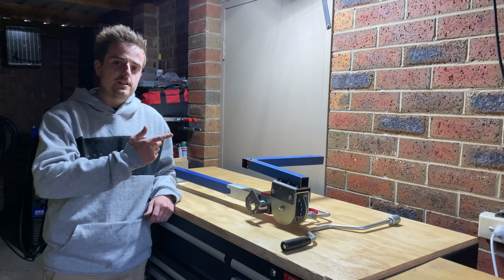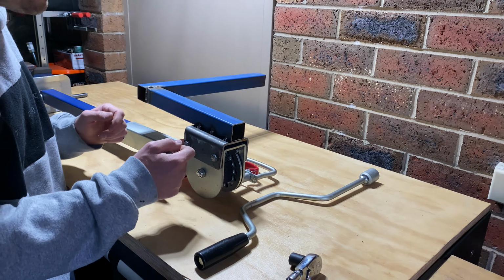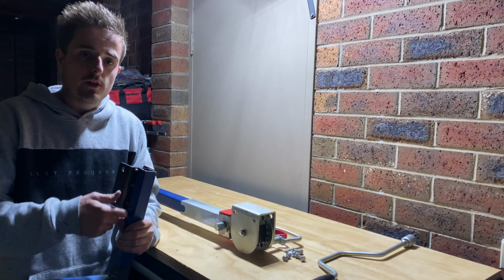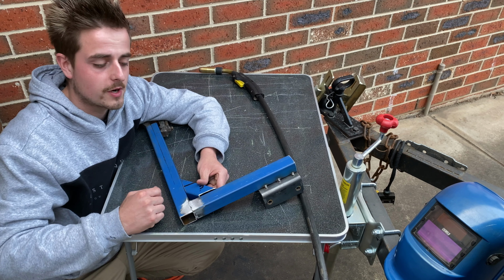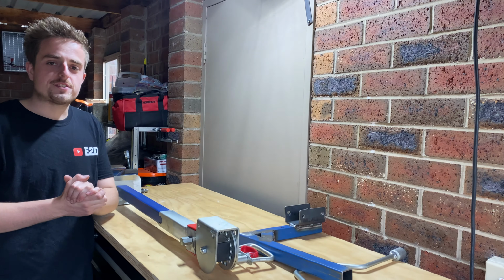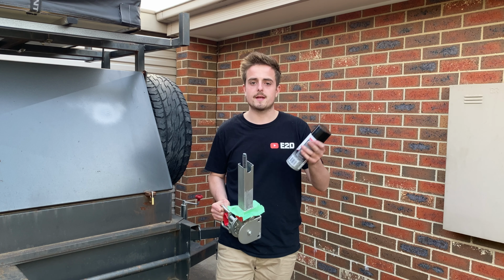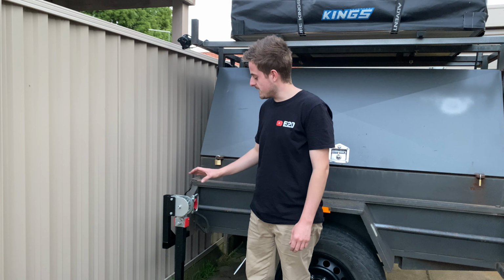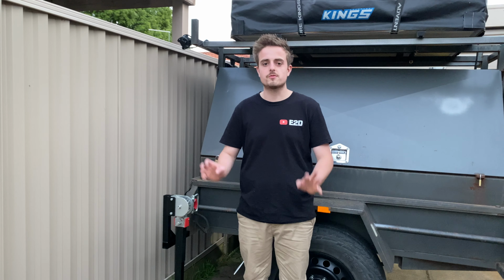Camper Trailer Stabiliser Legs (Part 3)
Today I finally jumped back onto these stabiliser legs and got them finished! I think they look great and work very well with a heap of adjustability. The electric motor would have been great to do but it was to complex with much to go wrong. Pick up some merch or,
For an inside scoop before Youtube⬇️⬇️